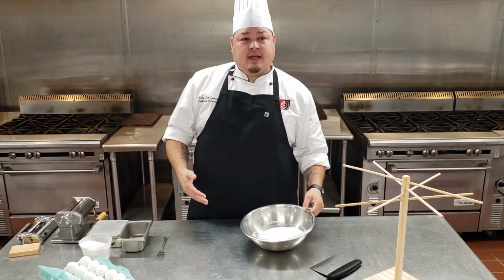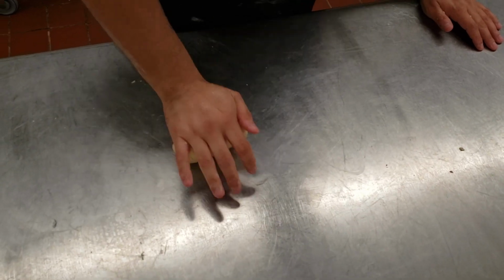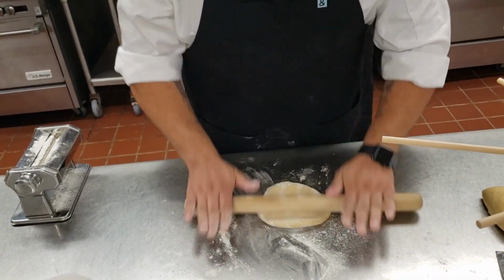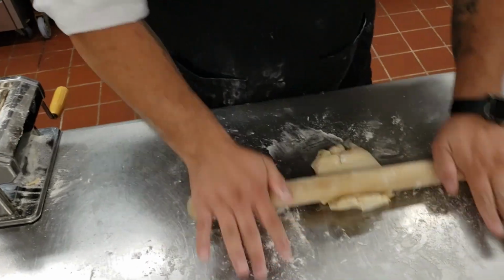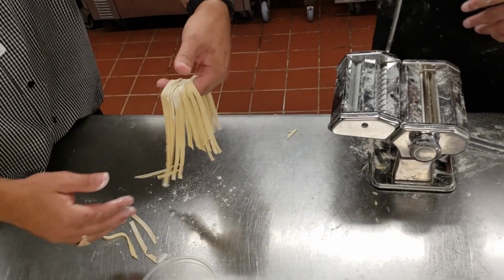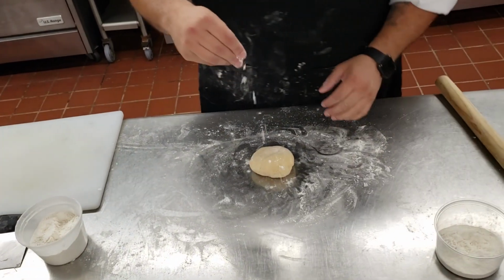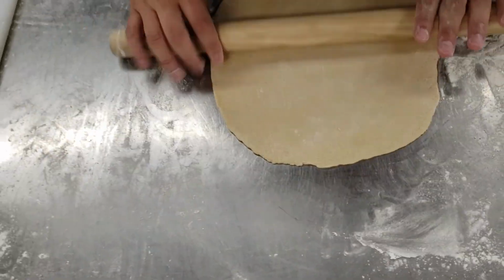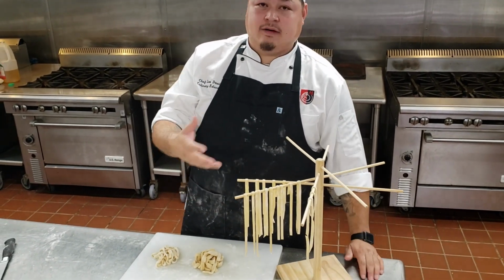Fresh Pasta With Chef Leo